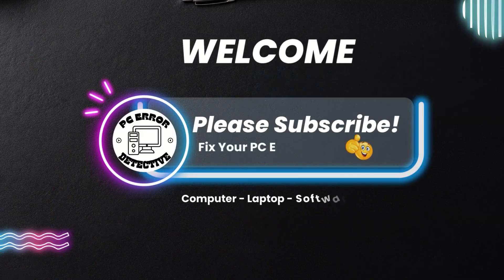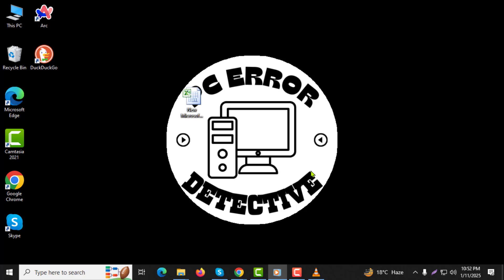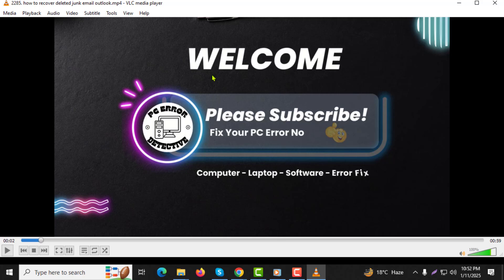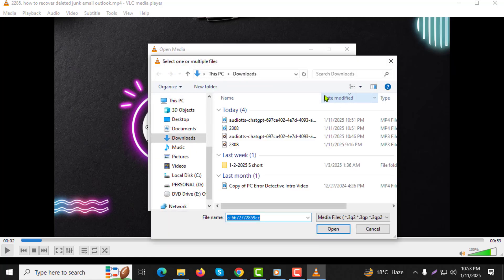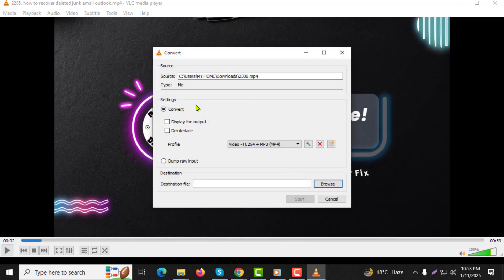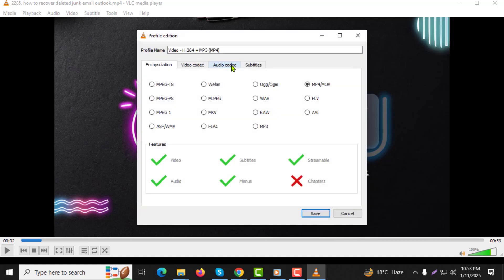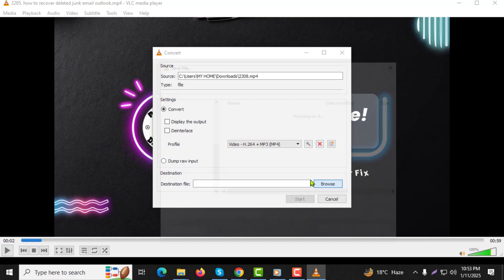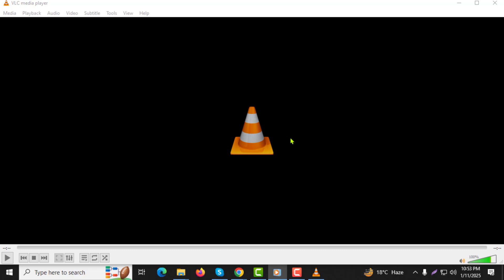How to Convert Multiple MOV Files to MP4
Converting MOV files to MP4 format allows for better compatibility and smaller file sizes. MP4 is a widely used video format that works on most devices and platforms, while MOV may not always be supported. In this video, we’ll guide you through the process of converting multiple MOV files into MP4 format. This will help you manage your files more efficiently and make them easily accessible for editing or sharing.

- Convert multiple MOV files to MP4 at once
- Batch convert MOV to MP4
- How to change MOV to MP4
- Convert MOV videos to MP4 format
- Easily convert MOV files to MP4